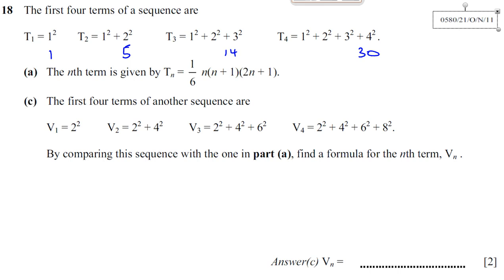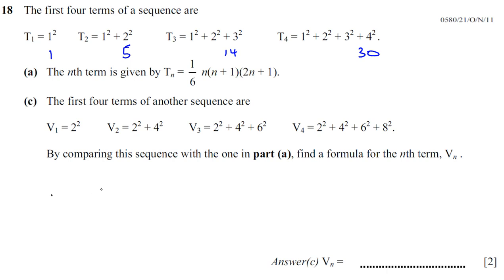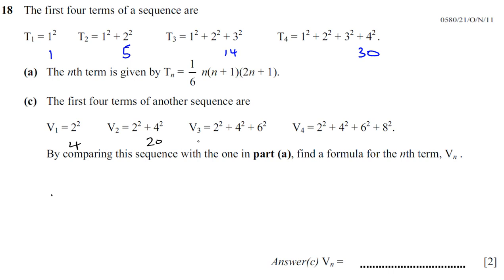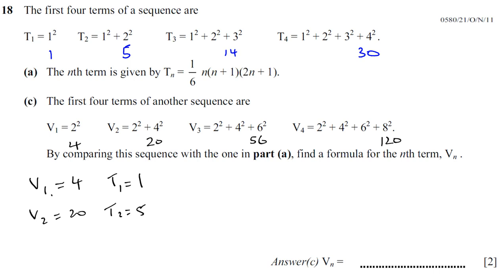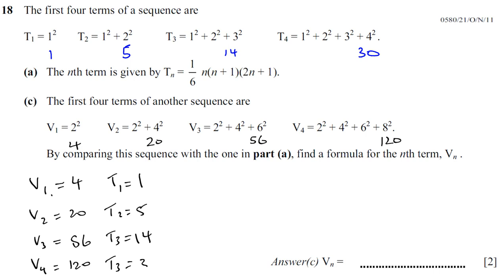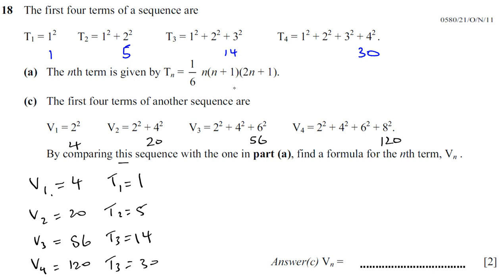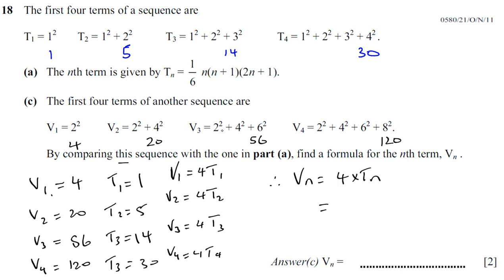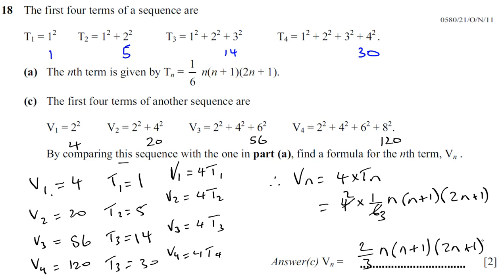0580/21/O/N/11 (IGCSE) Paper 21 Q18c - Number Patterns & Sequences - Finding links